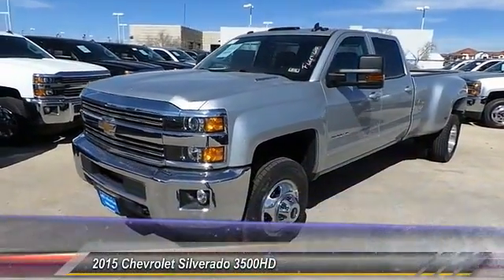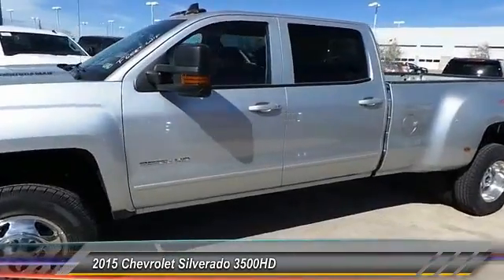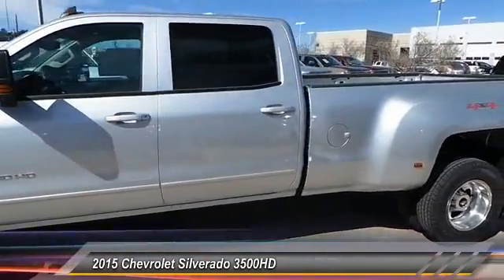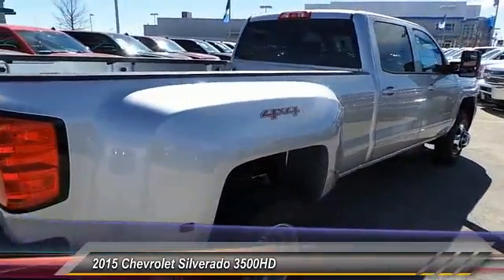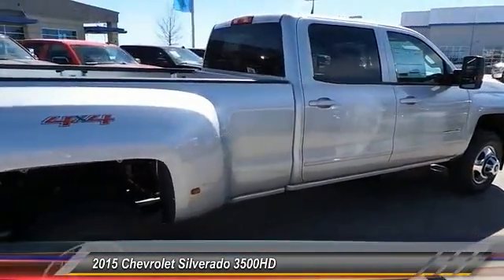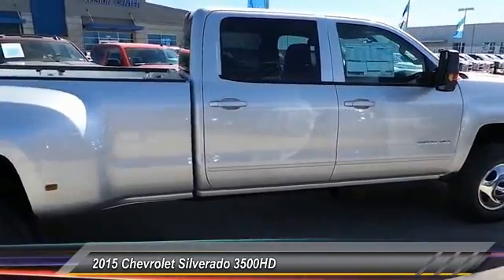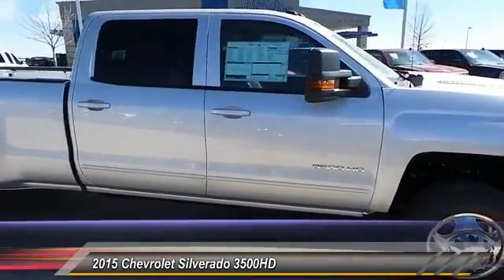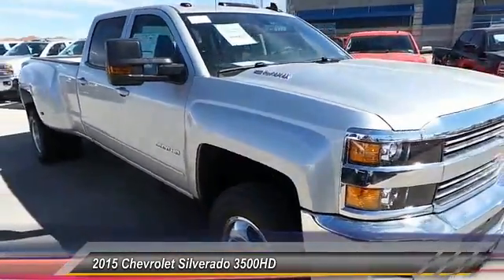ff555293 Odessa TX FF555293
2015 Chevrolet Silverado 3500HD 4WD CREW CAB 167.7 LT

5020 N. John Ben Shepperd Parkway

LT trim, SILVER ICE METALLIC exterior and JET BLACK interior. Satellite Radio, 4x4, Turbo Charged, Onboard Communications System, CD Player, iPod/MP3 Input, Chrome Wheels, TRAILER BRAKE CONTROLLER, INTEGRATED, Trailer Hitch. CLICK NOW! KEY FEATURES INCLUDE 4x4, Satellite Radio, iPod/MP3 Input, CD Player, Onboard Communications System, Trailer Hitch, Chrome Wheels. MP3 Player, Privacy Glass, Keyless Entry, Steering Wheel Controls, Heated Mirrors. OPTION PACKAGES ENGINE, DURAMAX 6.6L TURBO DIESEL V8, B20-DIESEL COMPATIBLE (397 hp [296.0 kW] @ 3000 rpm, 765 lb-ft of torque [1032.8 N-m] @ 1600 rpm) Includes (K40) exhaust brake.), TRANSMISSION, ALLISON 1000 6-SPEED AUTOMATIC, ELECTRONICALLY CONTROLLED with overdrive, electronic engine grade braking and tow/haul mode, LT FLEET CONVENIENCE PACKAGE includes (AG1) driver 10-way power seat adjuster when ordered with (AZ3) bench seat, (T3U) front fog lamps, (UVC) Rear Vision Camera, (C49) rear-window defogger and (KI4) 110-volt power outlet (Includes (CJ2) dual-zone automatic climate control. REAR VISION CAMERA with dynamic guide lines, SEAT ADJUSTER, DRIVER 10-WAY POWER, LT PREFERRED EQUIPMENT GROUP includes standard equipment, TRAILER BRAKE CONTROLLER, INTEGRATED, SEATS, FRONT 40/20/40 SPLIT-BENCH, 3-PASSENGER. Includes driver and front passenger recline with outboard head restraints and center fold-down armrest with storage. Also includes manually adjustable driver lumbar, lockable storage compartment in seat cushion, and storage pockets. (STD). EXPERTS CONCLUDE In the crew cab, no need to call shotgun WHY BUY FROM US All American Chevrolet of Odessa sells new and used cars, trucks and SUVs near Midland and San Angelo, Texas. We offer financing options and incentives for all Texas Chevrolet customers. Please confirm the accuracy of the